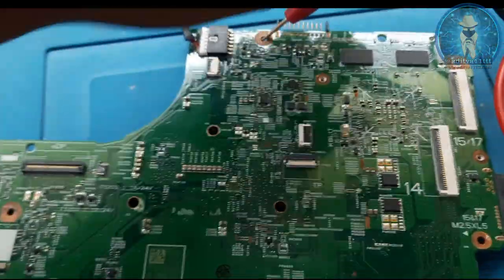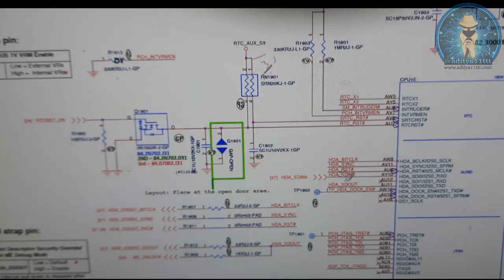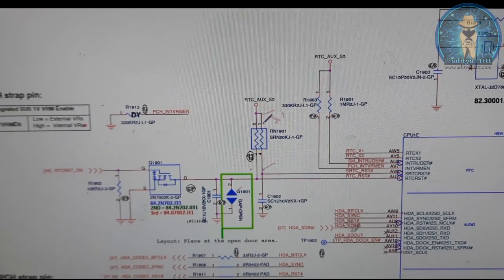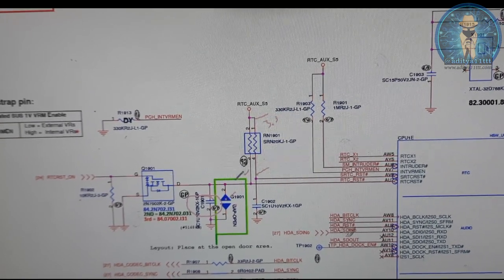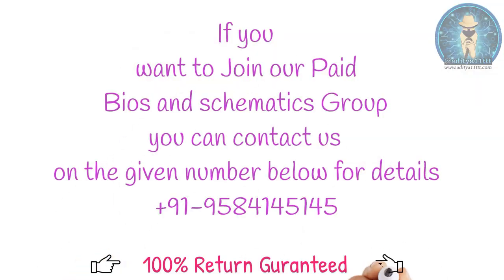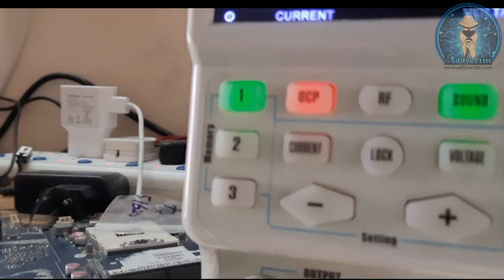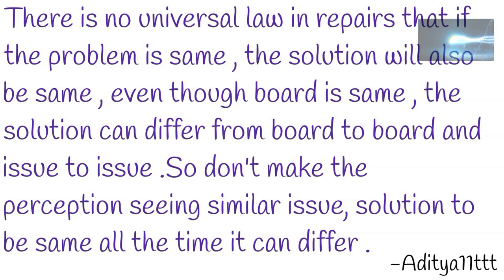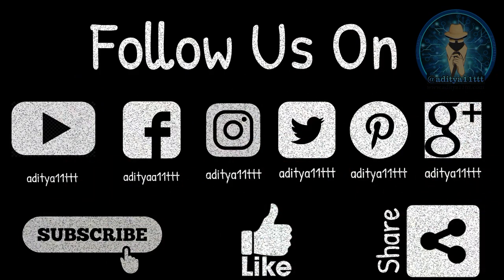Dell Laptop No Power Solution